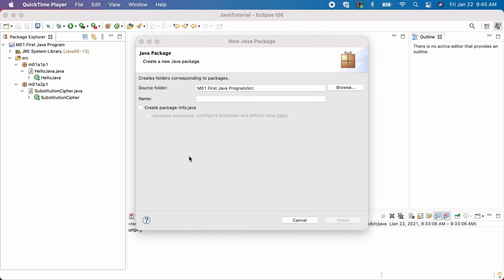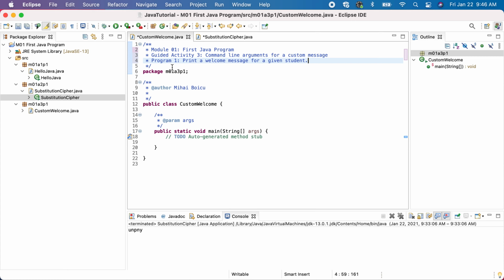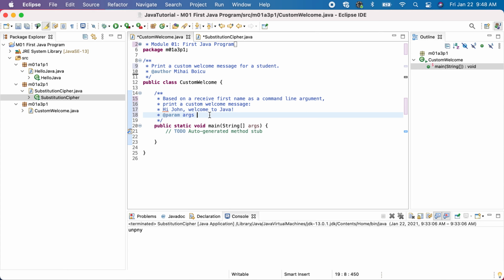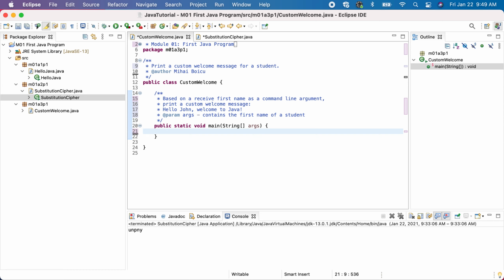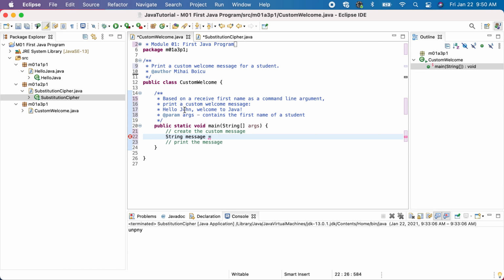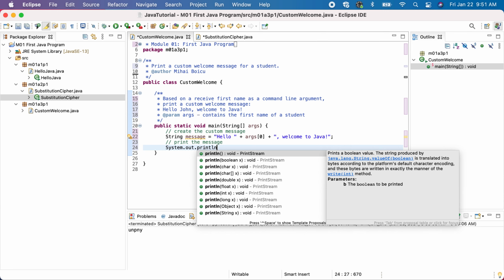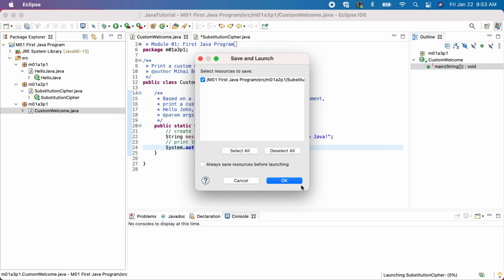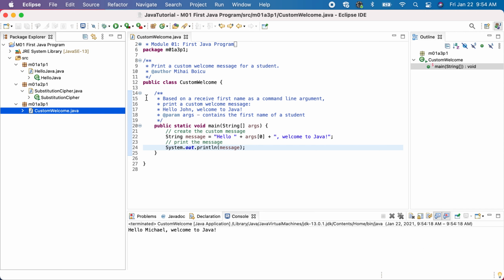Java M01GA3P1: Custom welcome